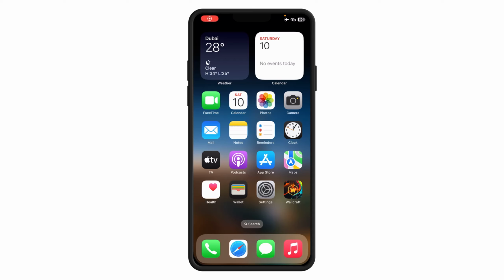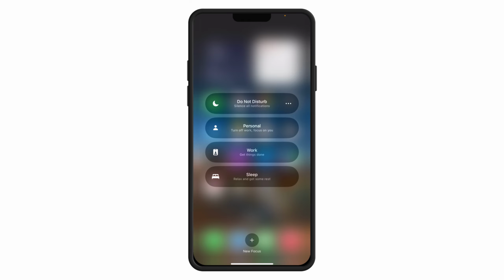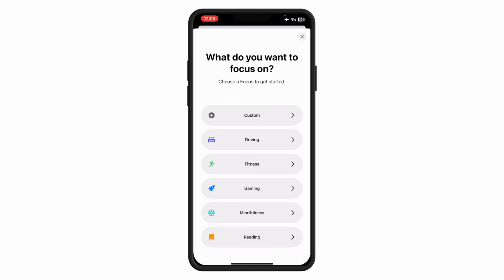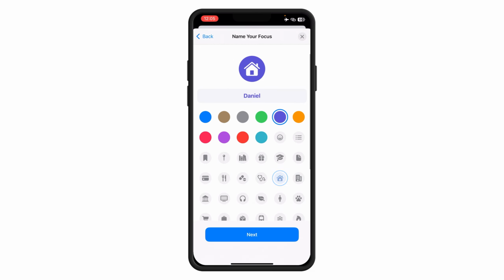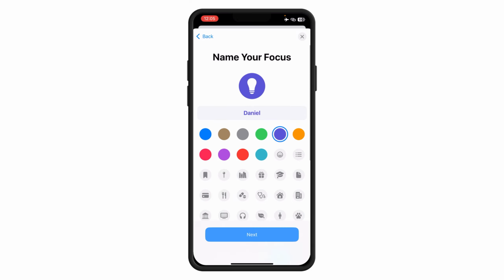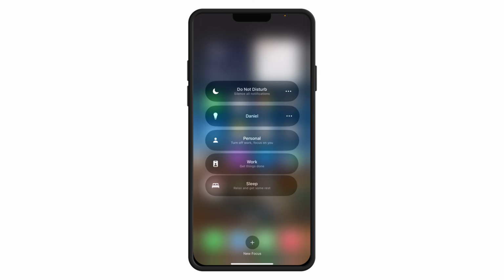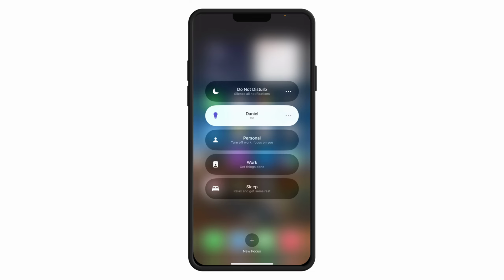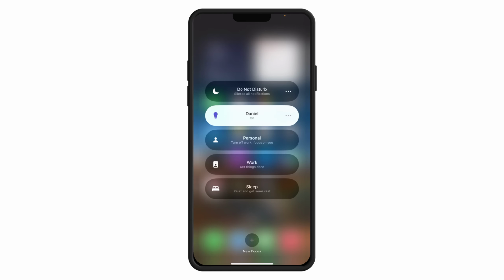How To Add Your Name on iPhone Lock Screen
In this video I'd show you How To Add Your Name on iPhone Lock Screen, Ensure you subscribe & turn on the bell notifications to this channel for lots of more educational guides and contents like this.

4. My Favourite Virtual Dollar Card for Online Payments & Subscriptions

6. The Complete Amazon KDP Beginners Program

8. The Ultimate WhatsApp Sales Blueprint

9.

10.  Invest in Stocks & Shares